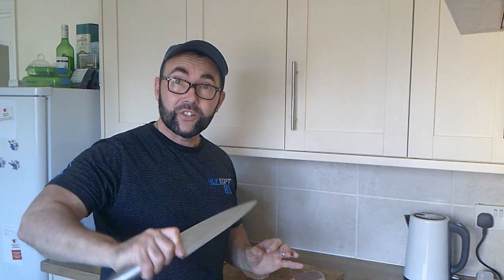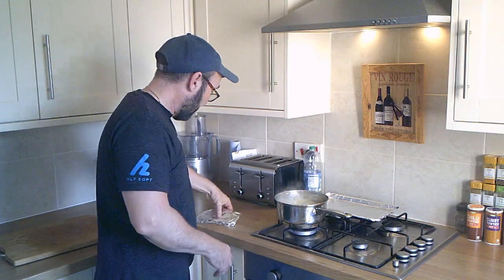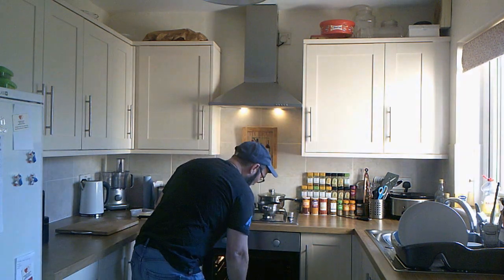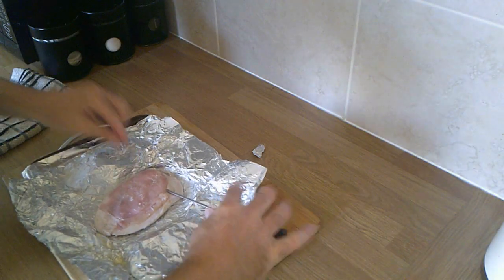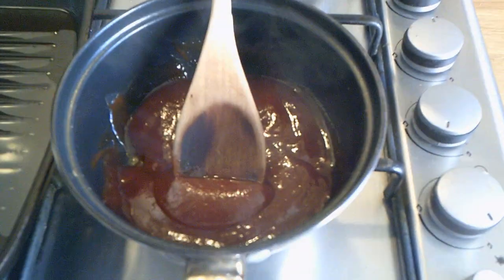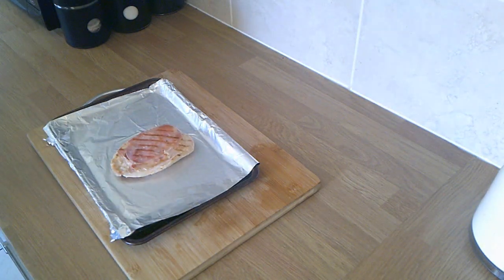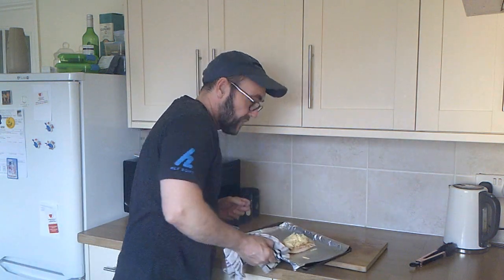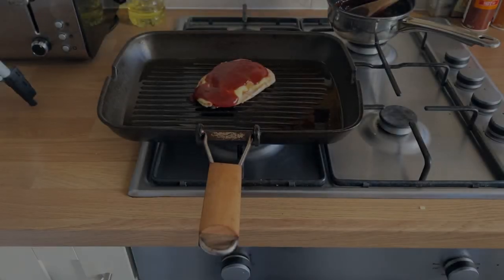Hunters Chicken or Chicken New Yorker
Hunters Chicken or (Chicken New Yorker) is a modern version of a classic French recipe. Today a Hunters Chicken is a chicken breast baked in the oven then grilled with smoked bacon and cheese and smothered with BBQ sauce.

Ingredients :

1 Fresh Chicken Breast
1 Rasher of Smoked Back Bacon
Cheese / Red Leicester , Cheddar or Double Gloucester
25 g Salted Butter
Olive Oil
BBQ Sauce
2 Tsp of water

Method :

Slice the chicken breast through the centre (Butterfly it) so you can open it up.
Put the butter and Olive Oil in a Griddle Pan , when hot fry the Chicken breast for a few minutes on each side.
Remove Chicken from pan , put the raw bacon on top of the chicken then wrap the chicken and bacon flat in tin foil (Aluminium cooking foil). Fold the foil into a flat sealed parcel then cook in a preheated oven at 180 c for 25 mins.
Take the chicken out of the oven and smother with the cheese.
Flash under the grill for a few minutes or Cook in the oven for a further 5 mins, until the cheese is melted.
Plate up the chicken breast and top with hot BBQ sauce.
You can add a few spoons of water to the BBQ sauce if it is out of a bottle and a bit thick.